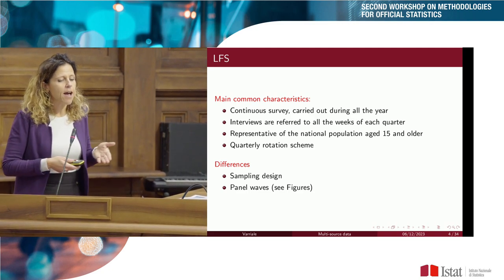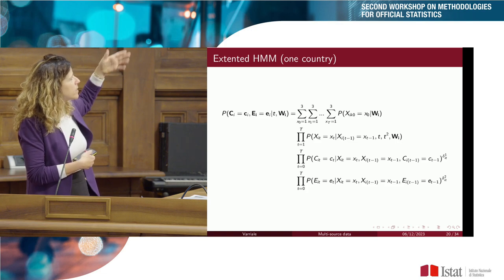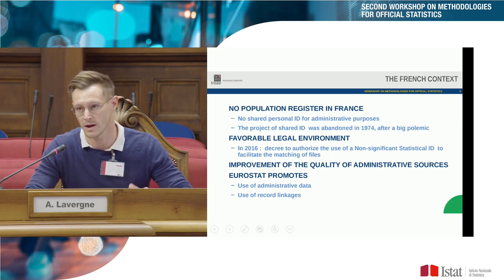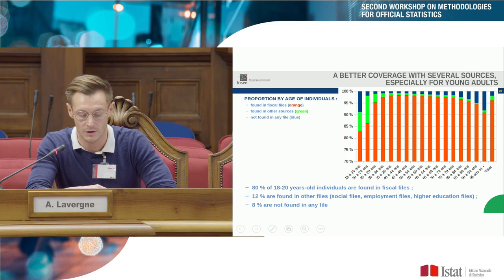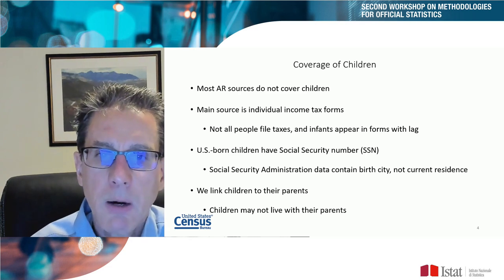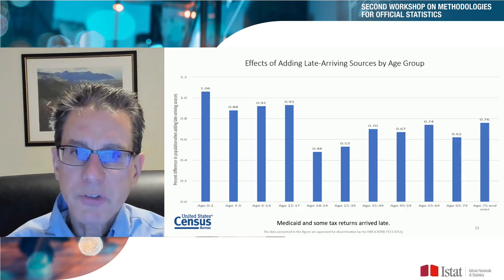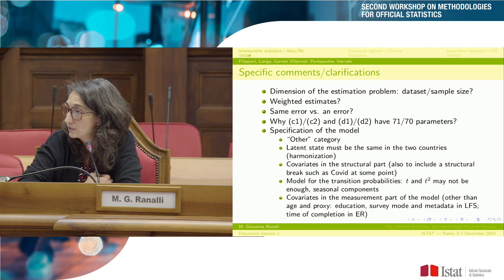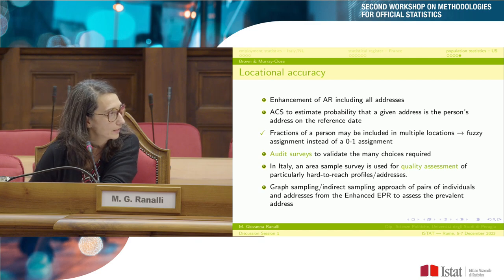Second Workshop on methodologies for Official Statistics: Session 1 - second part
Multi-source data: new approaches for non-standard employment statistics.
The Dutch and Italian experience
Danila Filipponi, Silvia Loriga | Istat, Italy
Mauricio Garnier Villarreal, Dimitris Pavlopoulos | Vrije Universiteit Amsterdam, The Netherlands
Roberta Varriale | Sapienza University of Roma, Italy
Setting up a statistical register of individuals and dwellings, updated with administrative sources:
approach and first steps
Aurélien Lavergne | INSEE, France
Producing U.S.Population statistics using multiple administrative sources
J. David Brown, Marta Murray-Close | U.S.Census Bureau, U.S.A.
Invited talks chair Piero D. Falorsi | formerly at Istat, Italy
Invited talks discussant Maria Giovanna Ranalli | University of Perugia, Italy